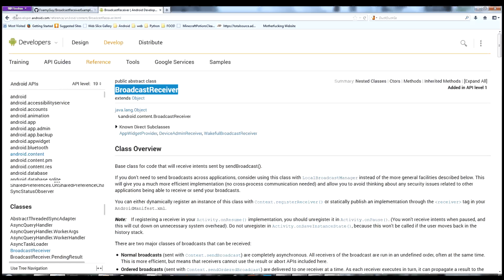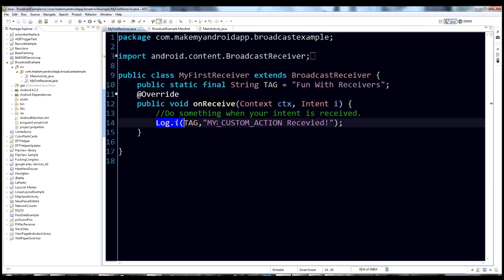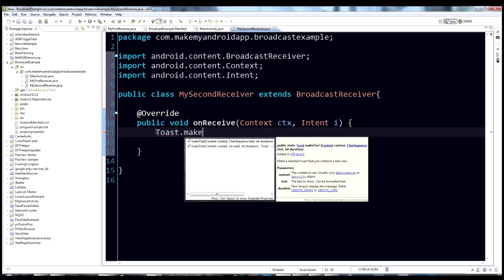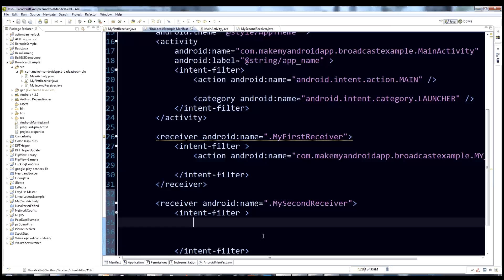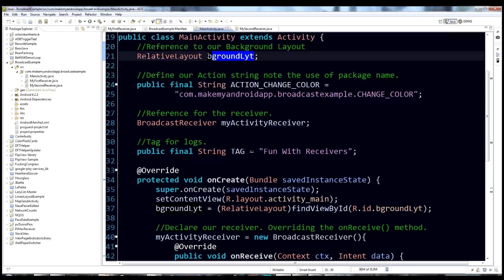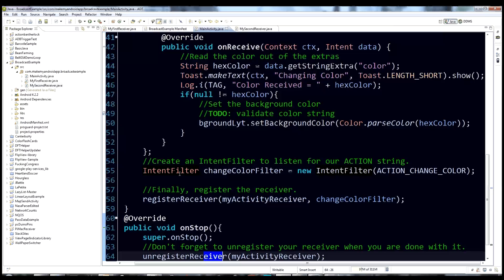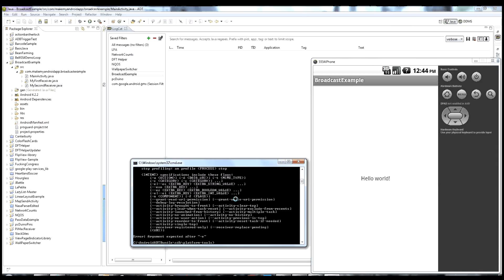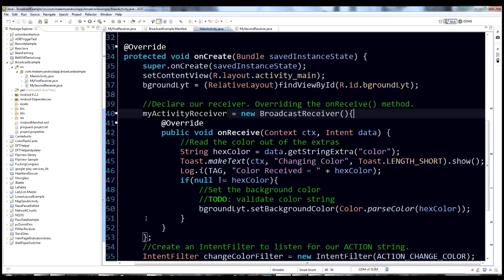Android programming tutorial - BroadcastReceiver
This is an instructional video that will teach you how to use BroadcastReceivers on the Android platform.